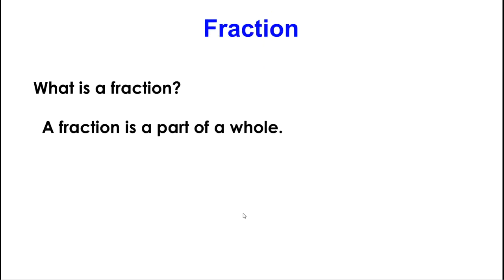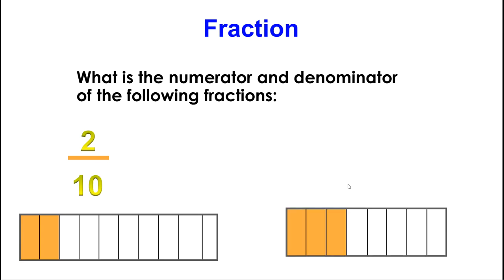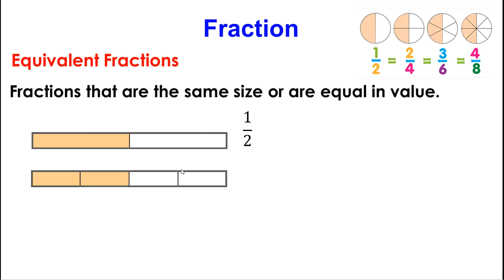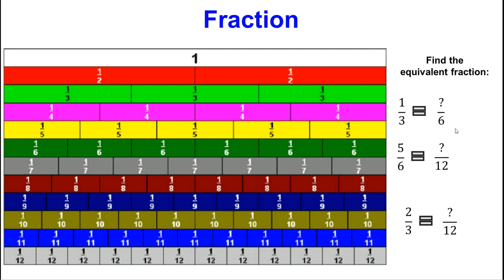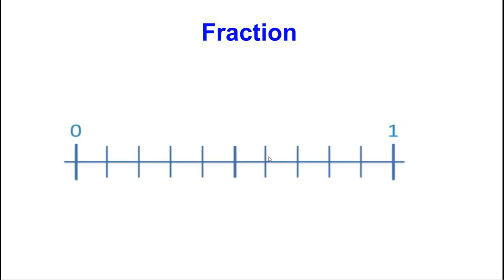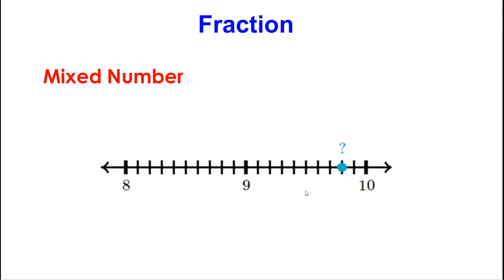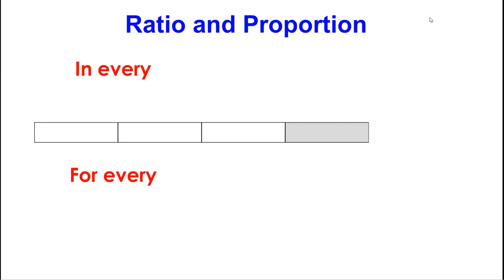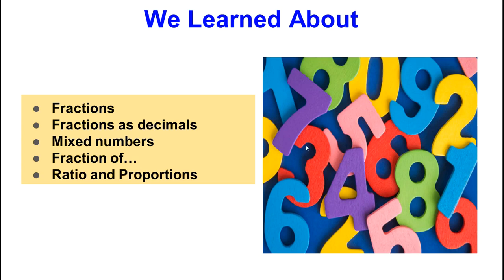1- Fractions Ratios and Proportions